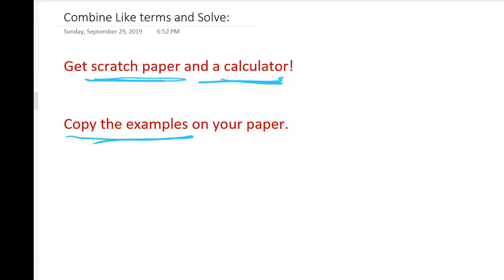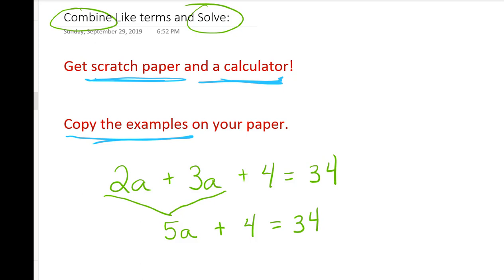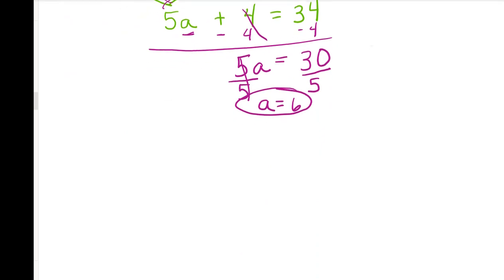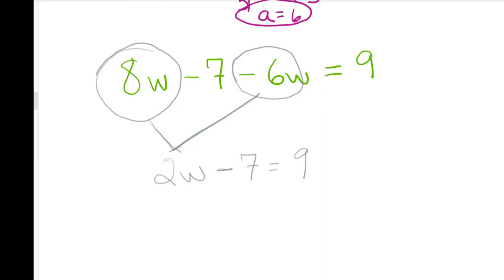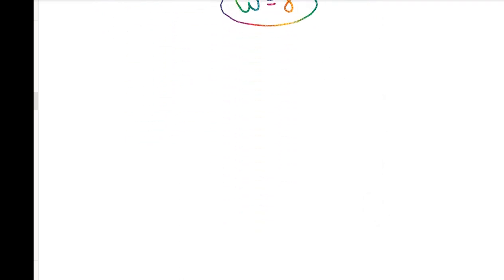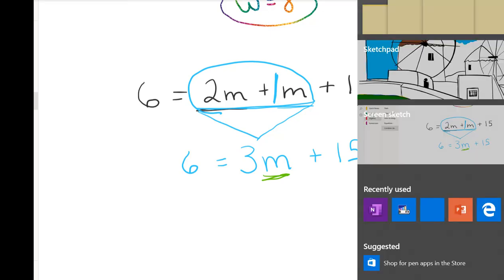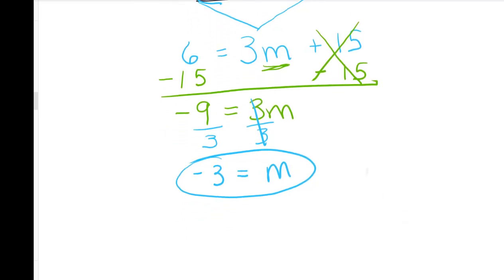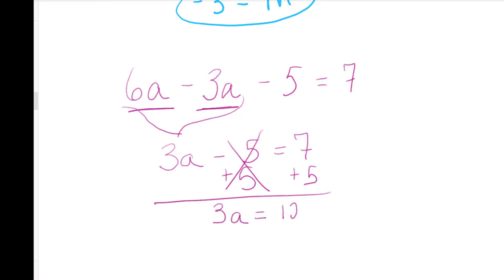combine and solve